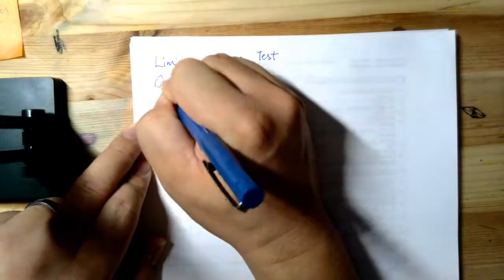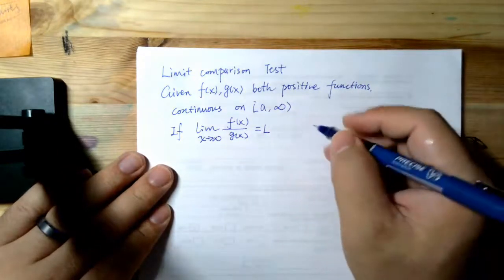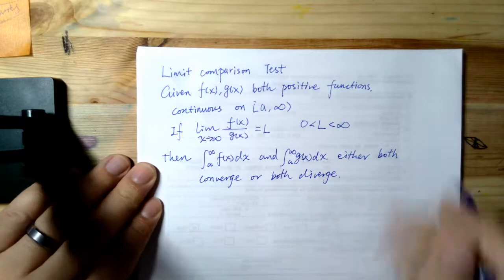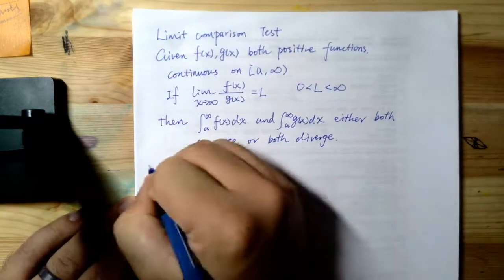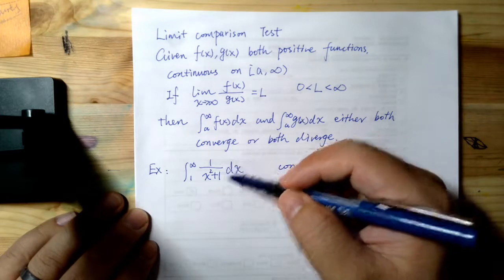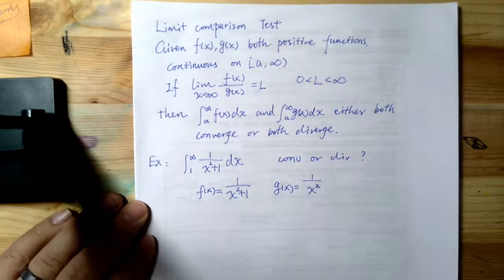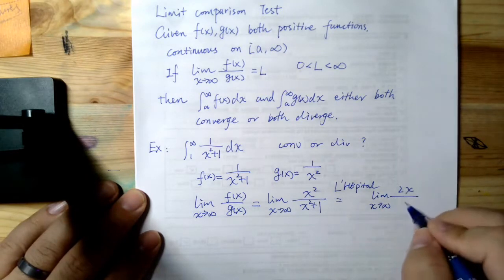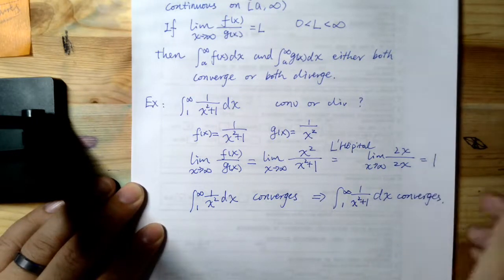Integral Limit Comparison Test